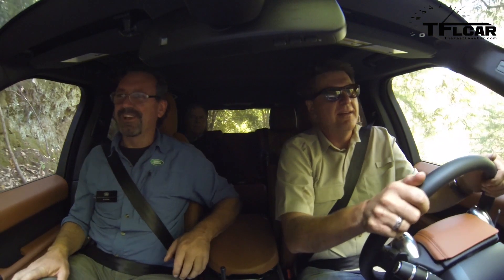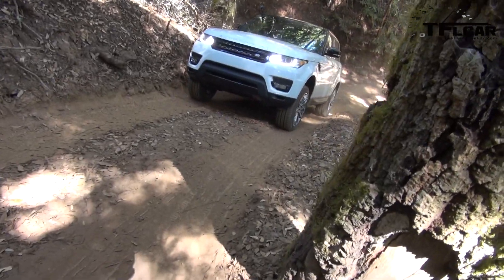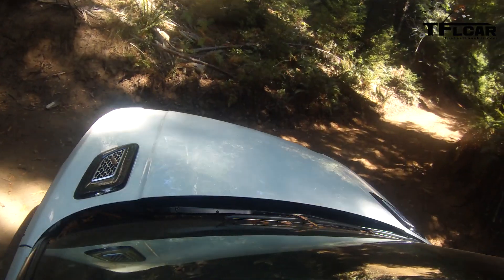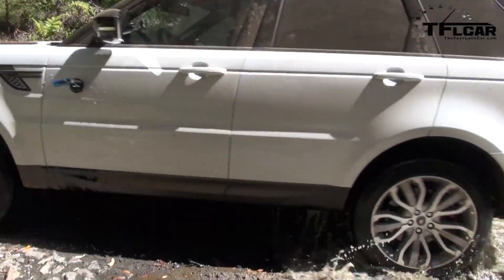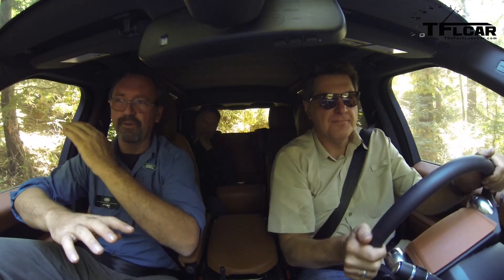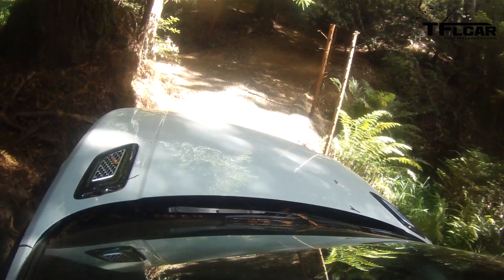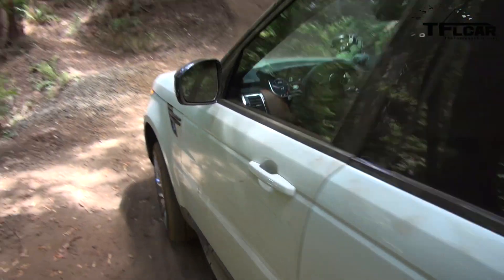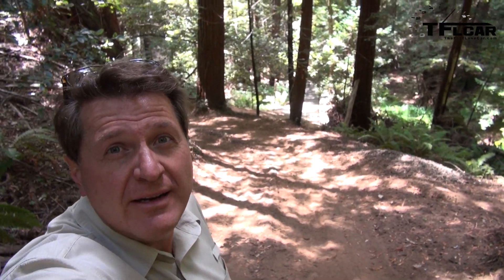2014 Range Rover Sport: Everything you ever wanted to know off-road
) The all new 2014 Range Rover Sport is a luxurious SUV that will take you from Tibet to Texas in luxury and comfort. It is fast, powerful and very off-road capable. In another fun and informative TFLcar review Roman gets behind the wheel of the newest 2014 Range Rover Sport and gets to test out the car in the steep hills just outside of San Francisco. If you are interested in this car and you maybe thinking about purchasing it here's everything that you ever wanted to know about the 2014 Range Rover Sport off-road.